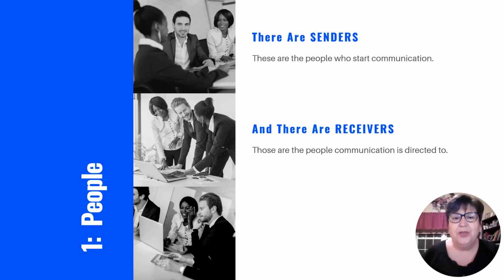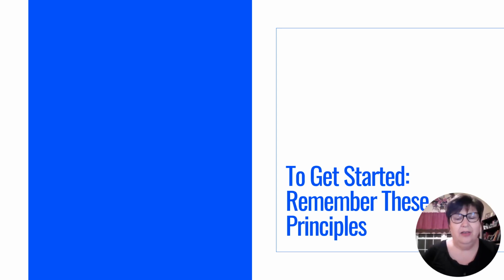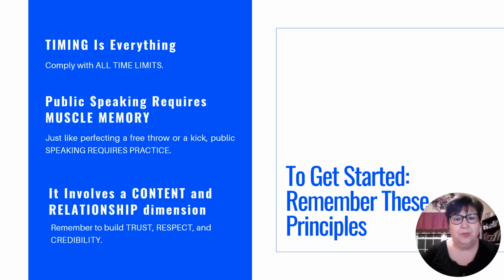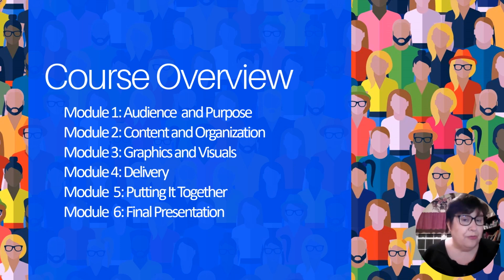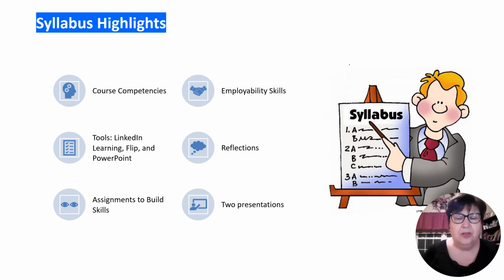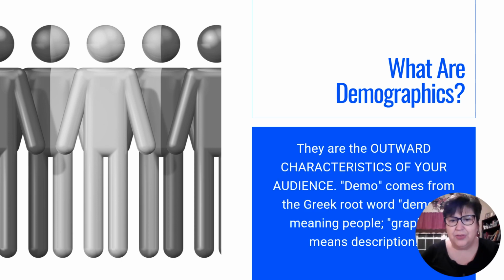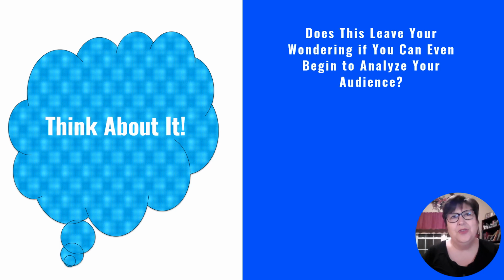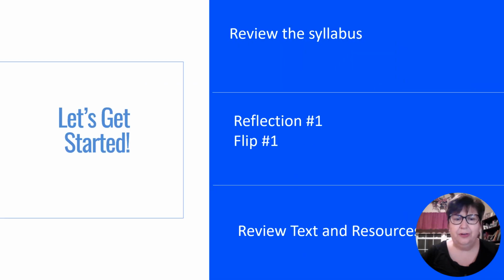Professional Presentations Welcome